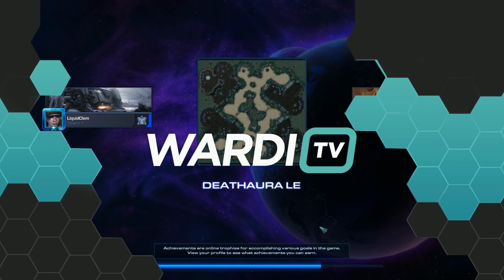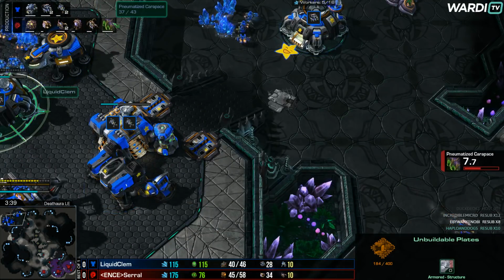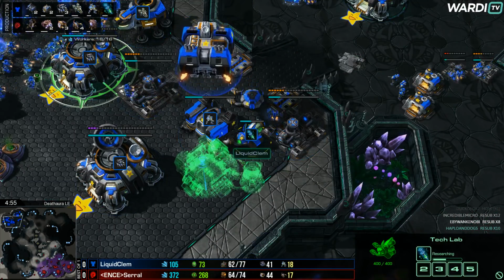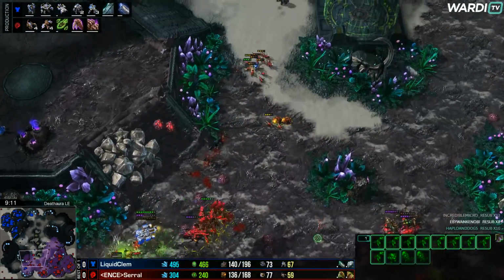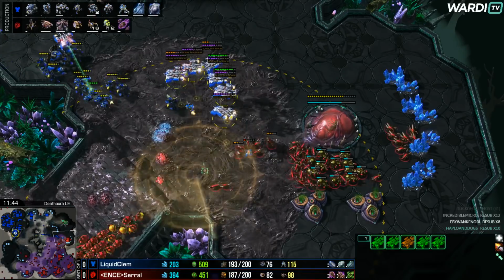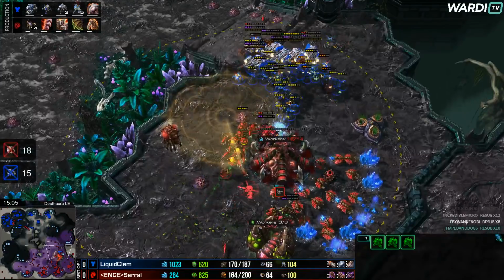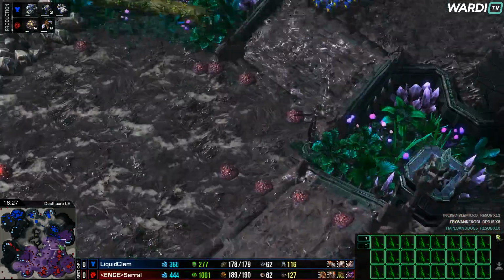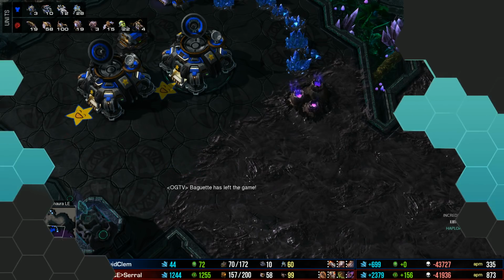Serral vs Clem - Inglorious Best Nerds (ZvT)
Serral and Clem fight in a BO1 as part of OGamings competition : Inglorious Best Nerds.